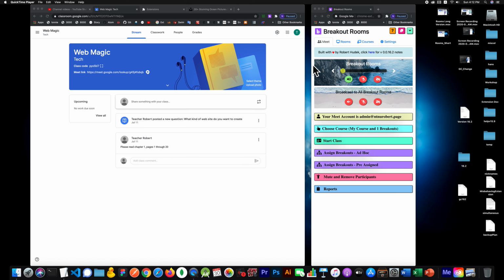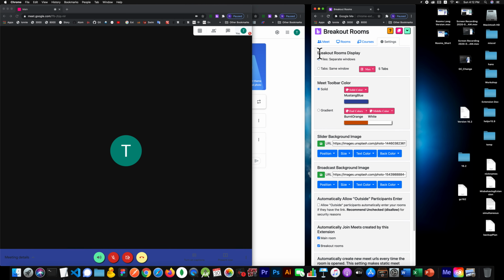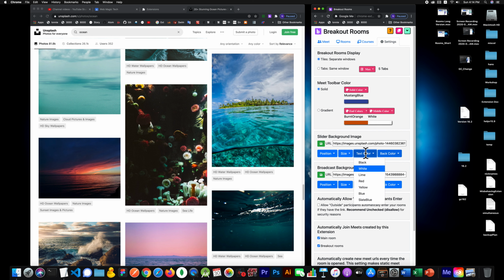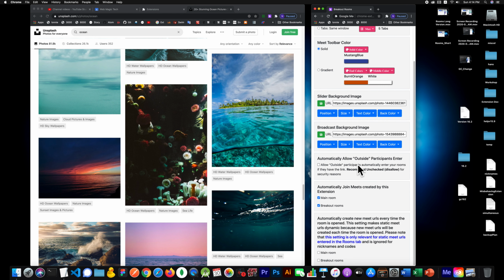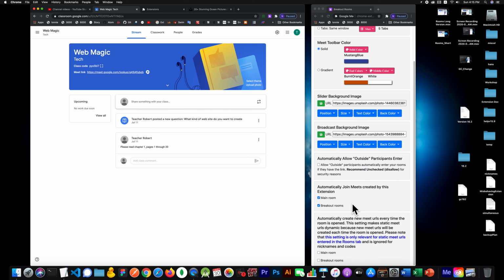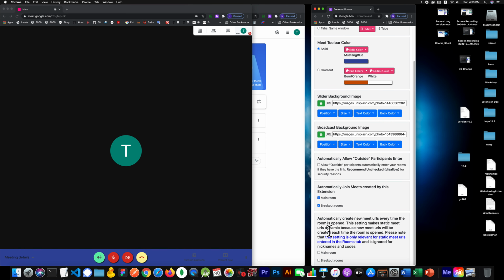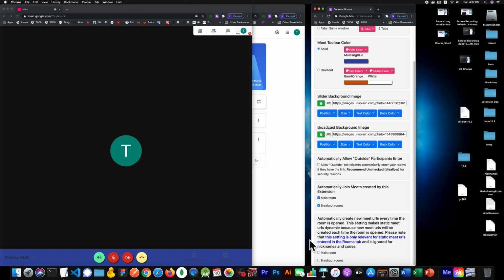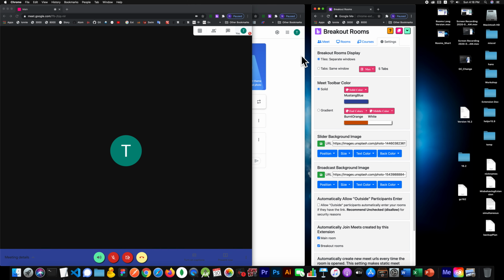Help - Customize Settings v16.2